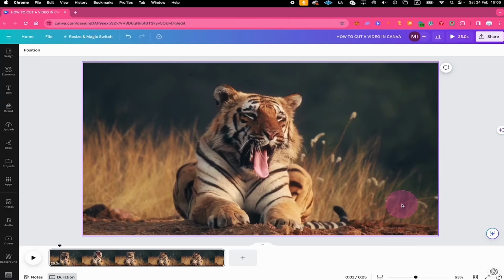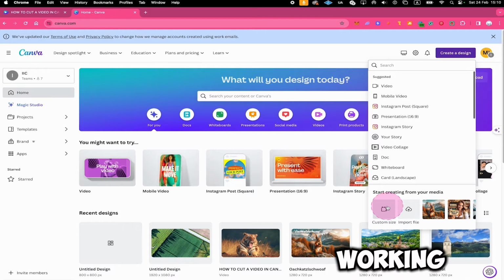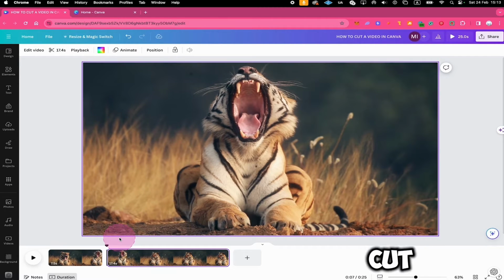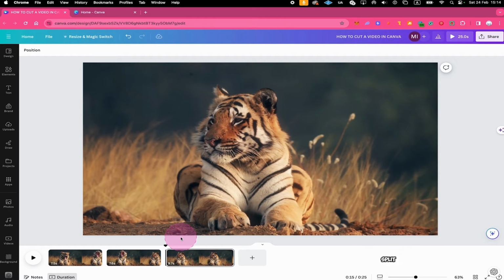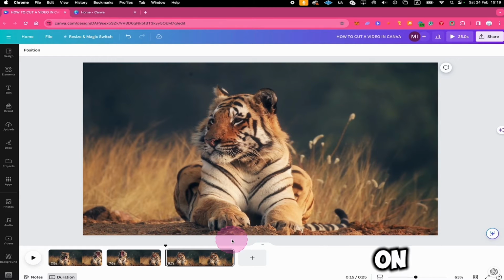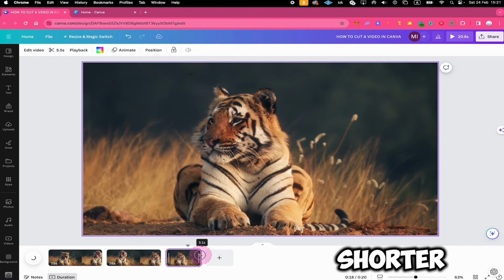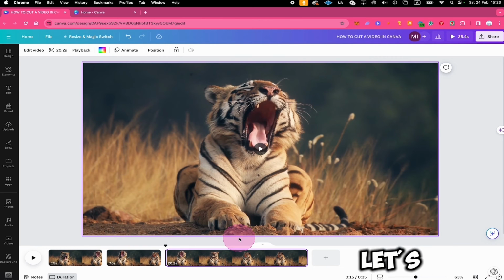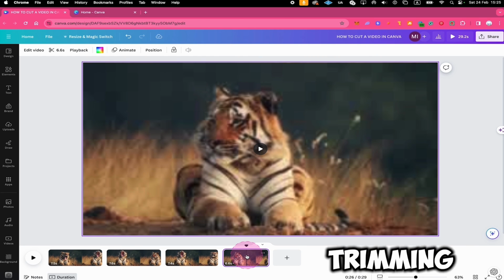How to CUT a Video in Canva — A Beginner's Guide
In this video, you will learn how to cut a video in Canva.